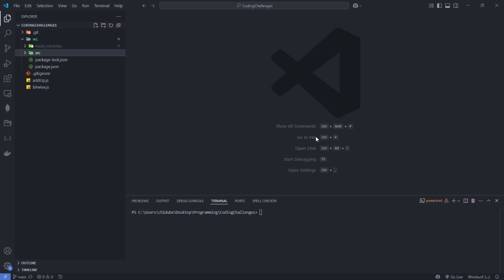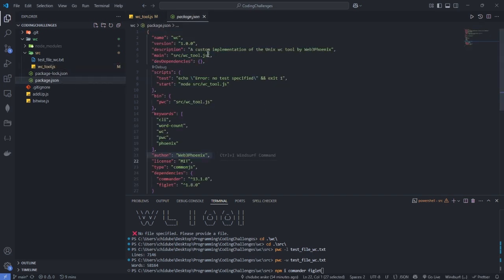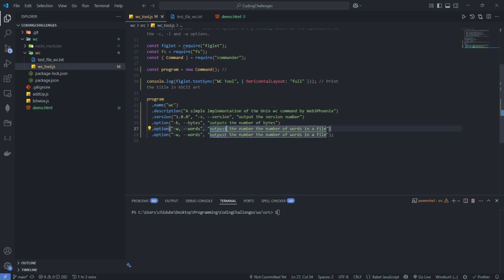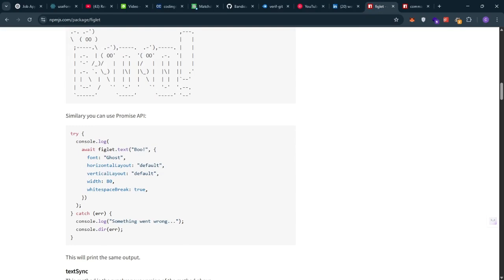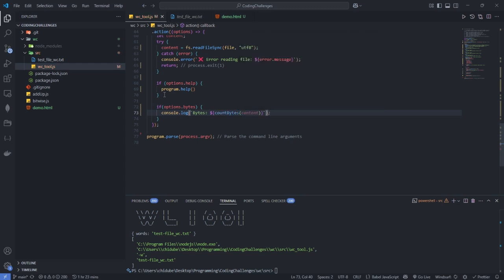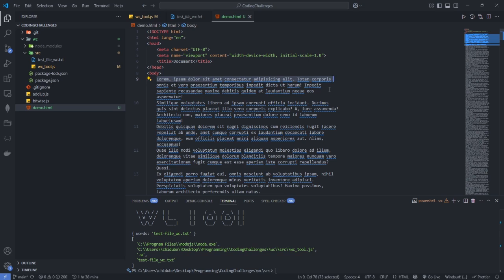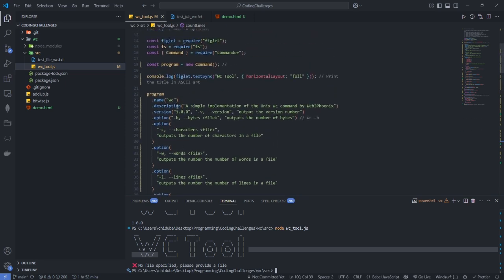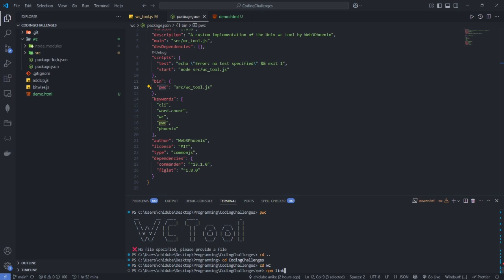Build Your Own Unix wc Tool in Node.js – Real-World Dev Challenge #1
Launch your 10x developer grind with this real-world coding challenge! In this video, we build a custom Unix wc tool from scratch in Node.js—counting bytes, lines, words, chars, and even longest lines, with slick command-line options like the OG. No hand-holding, just pure building.

🔥 What you’ll master:

Parse CLI args with Commander.js
Crush file I/O with Node’s fs module
Code text-parsing logic like a pro
Build a polished CLI with help & versioning
Tackle edge cases (multibyte chars, empty files)
🛠️ This isn’t a tutorial—it’s a builder’s playground. Level up your Node.js game and think like a 10x dev.

💥 Next up: Redis server, URL shortener, file compressor, custom shell.